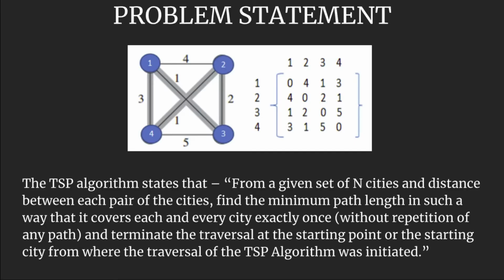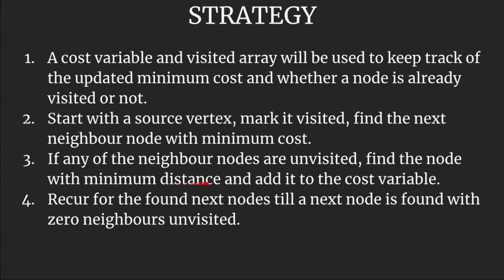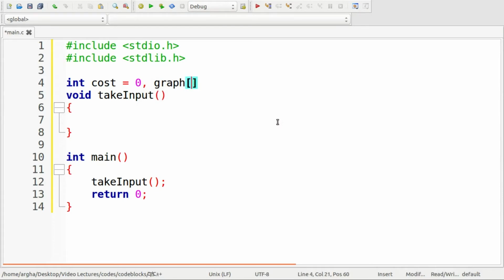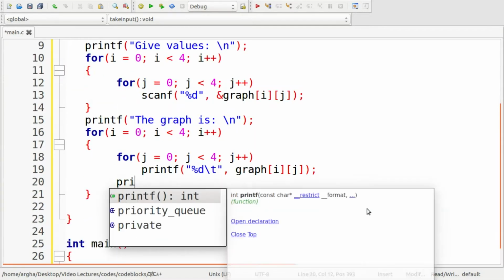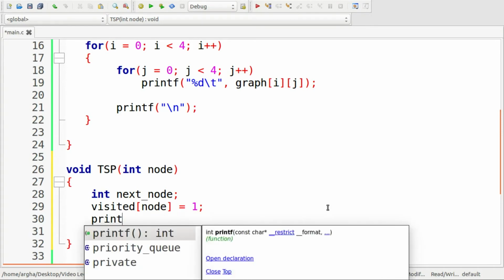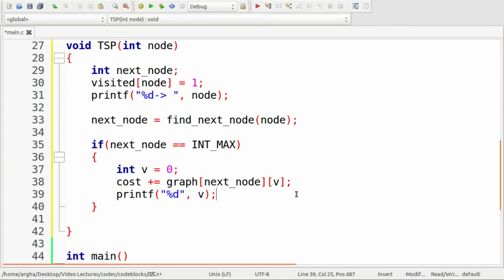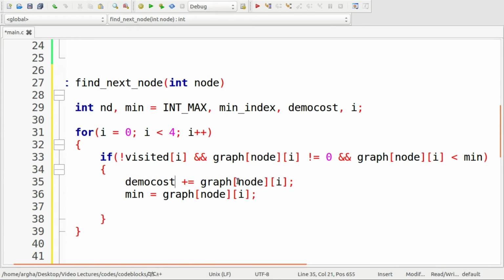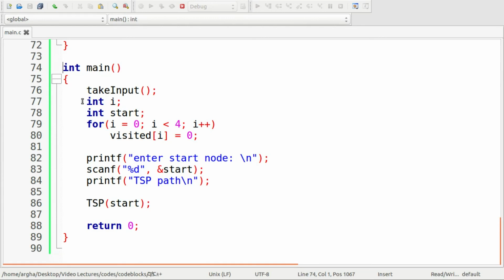Travelling Salesman Problem | Algorithms in C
An algorithm is a well-defined procedure that allows a computer to solve a problem. Another way to describe an algorithm is a sequence of unambiguous instructions. In fact, it is difficult to think of a task performed by your computer that does not use algorithms.

In this video, we will learn about the Travelling Salesman problem.